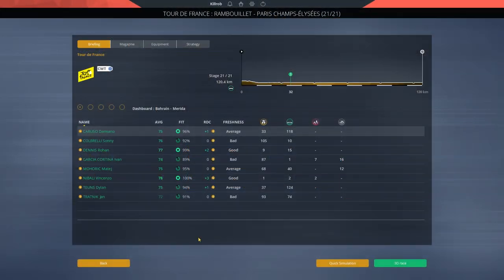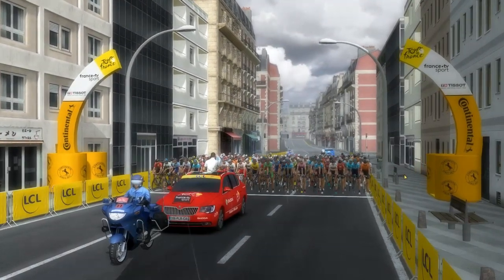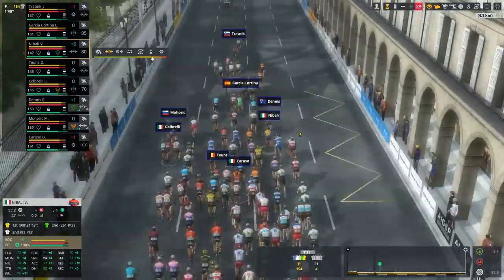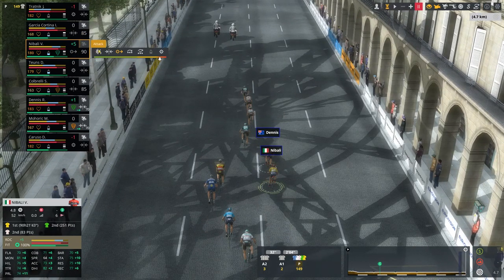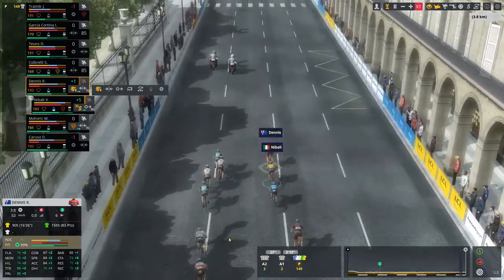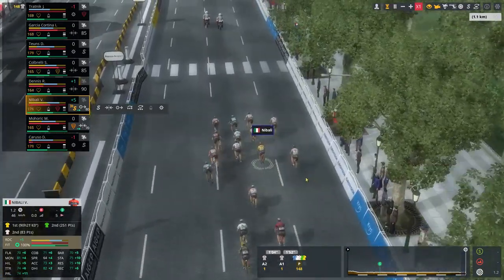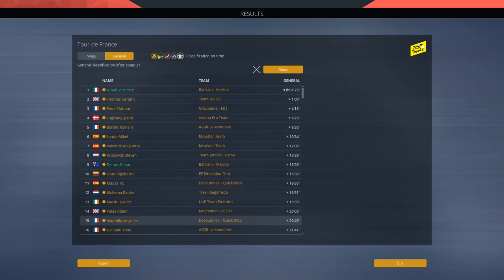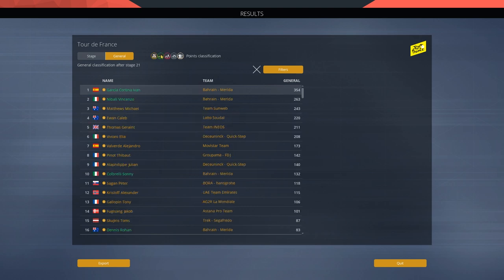Tour de France 2019 Stage 21 [Flat] (Pro Cycling Manager 2019)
In this parallel play through of the Tour de France 2019 in Pro Cycling manager 2019 we take on le tour with Bahrain Merida and see if we can lead Vincenzo Nibali to his second overall Tour de France GC victory.